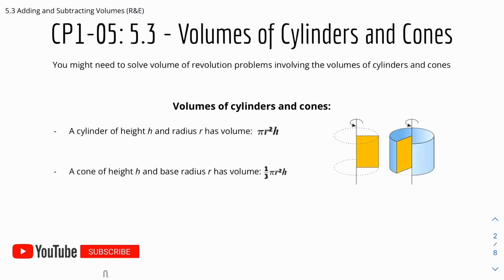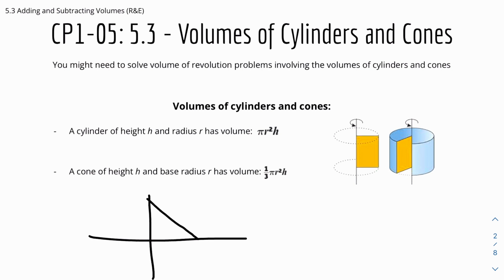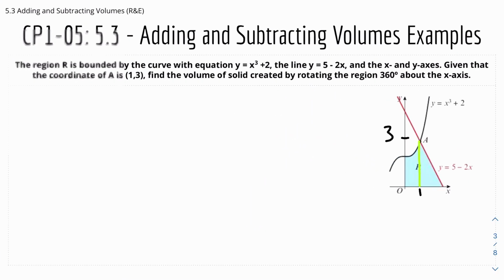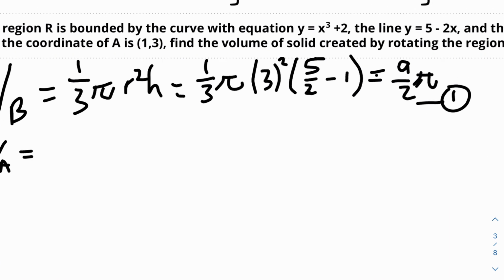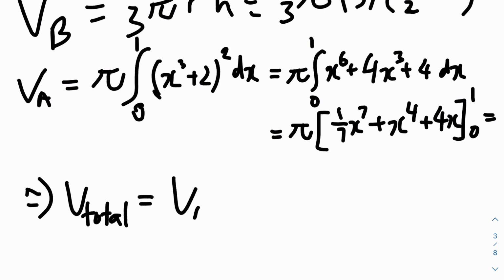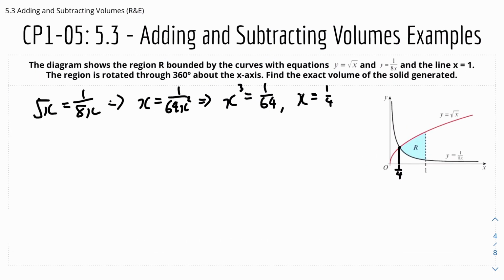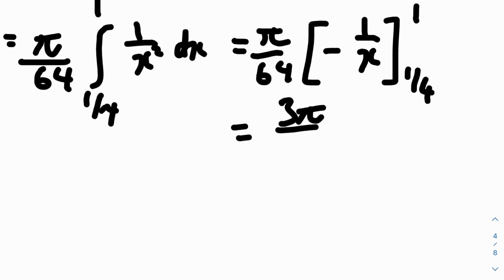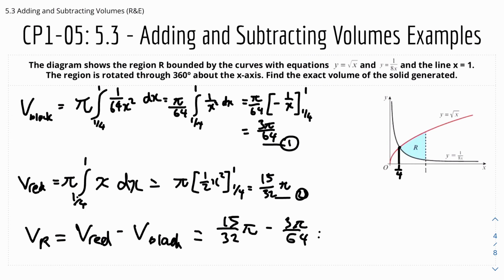A-Level Further Maths CP1-05: 5.3 Adding and Subtracting Volumes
MODULE: Core Pure 1 (Rules & Examples)
TOPIC: Chapter 5 - Volumes of Revolution
SUBTOPIC: 5.3 Adding and Subtracting Volumes

Welcome to the Rules & Examples (R&E) Volumes of Revolution video for the Edexcel A-Level Further Mathematics 🧮 (or Further Maths) series by Yi MakesItEasy. 📽

In this video, I discussed 🗣 the subtopic: 5.3 Adding and Subtracting Volumes. I talked about the volumes of cones and cylinders, and some example questions - so stay till the end to understand everything! 🙌

If you have enjoyed this Rules & Examples video for Volumes of Revolution and this video helpful, please smash that like button 👍 and ring the notification bell 🔔  to stay updated on my future videos; please share it with your friends who might benefit from this video - thank you! Please comment if you have any constructive feedback 🗣 and comments! Cheers :)